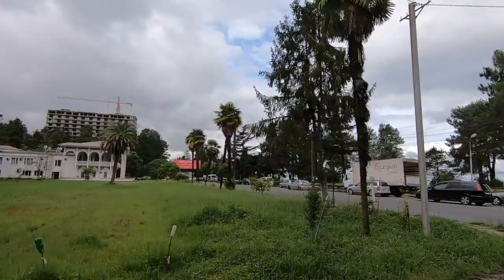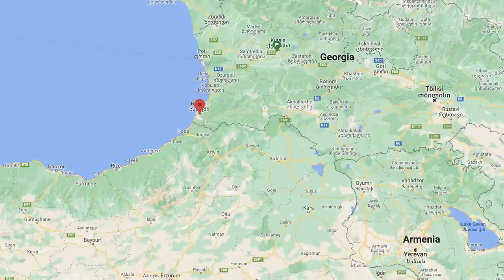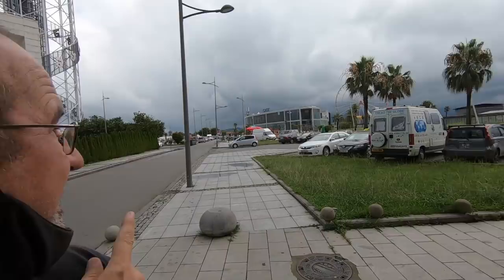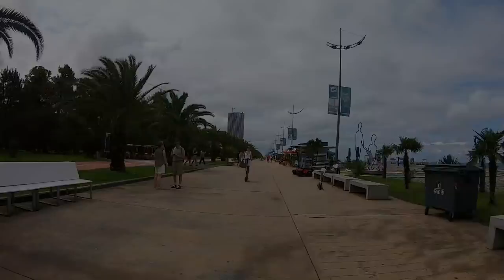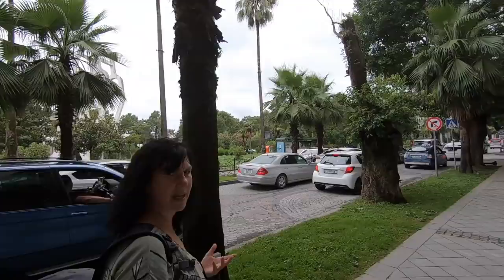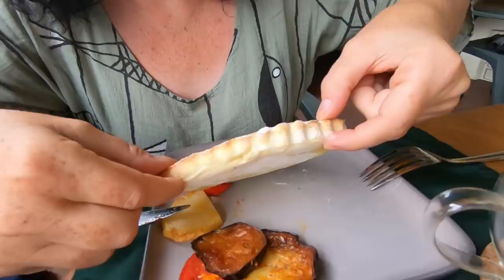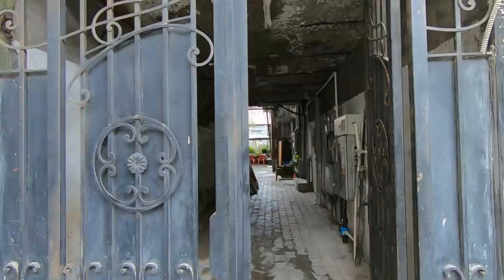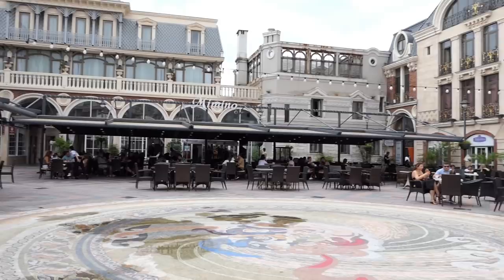BATUMI - IS GEORGIA'S COASTAL CITY WORTH VISITING? [S6-E141]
Batumi is a city located on Georgia's Black Sea coast line and is also known as Georgia's Las Vegas.  We spend a day exploring the top sites of this city and of course there is local food !! Hope you  enjoy it.

Travel vlog 434 |  Filmed Aug 2021|  Batumi Georgia |  Country 31/197

Follow our LIVE Location : Download Polarsteps app (it's free) then just search TREAD the Globe